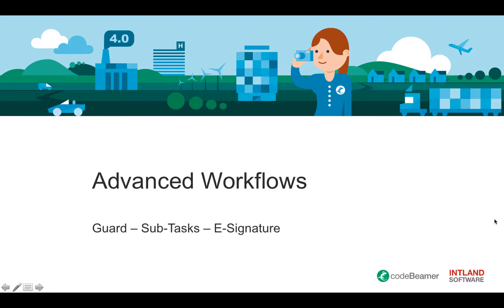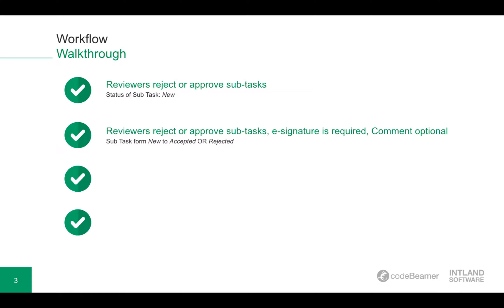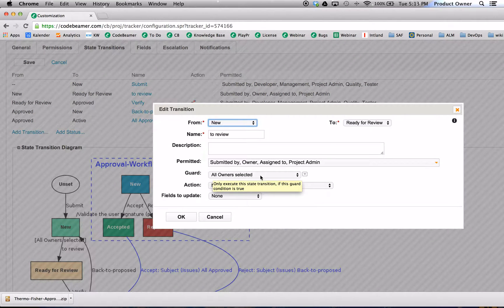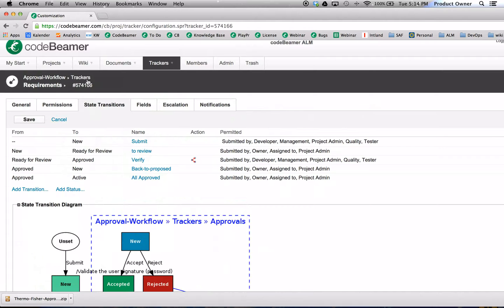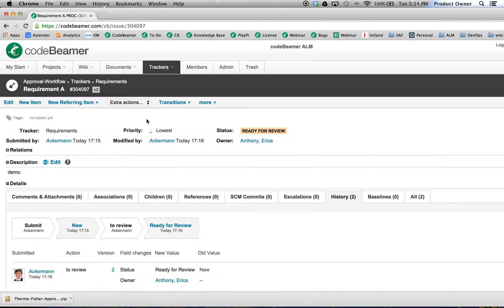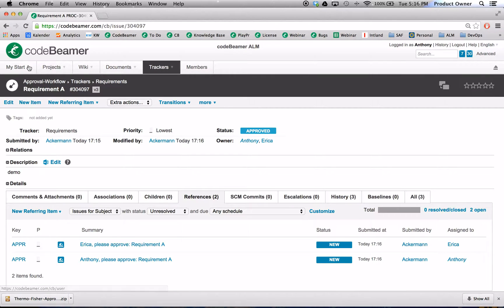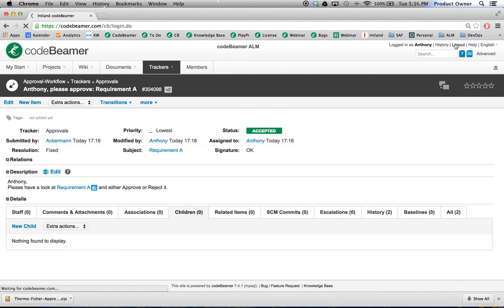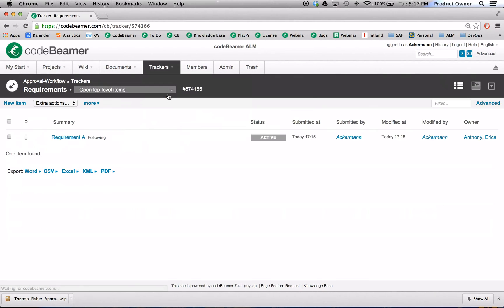codeBeamer - Advanced Workflows – Sub Tasks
In codeBeamer you can derive sub-process from one original process. This means you can have a for example a change request, will can be approved or disapproved by several team members, for instance the test engineer and the quality manager. In this video we show how to use the sub-task processes in combination with guards (link to: Advanced Workflows – Guards) and E-signature (link to: Advanced Workflows – E-Signature). This is a way how codeBeamer makes complex processes easy.

In this video, you'll find out more about:
- How to select Process Owners
- How to work with Guards
- How to create sub-tasks
- How to validate tasks using e-signatures